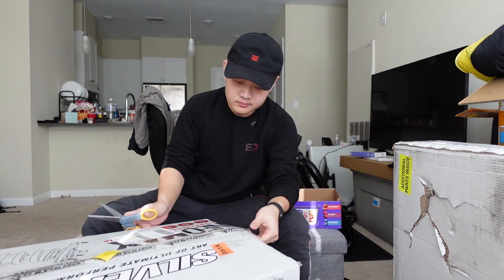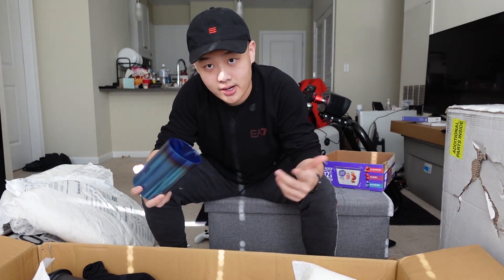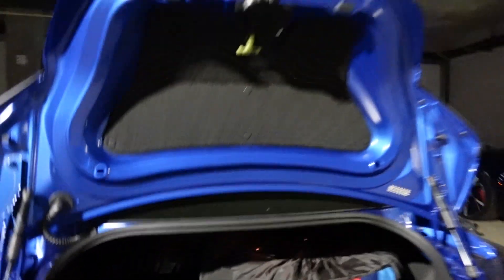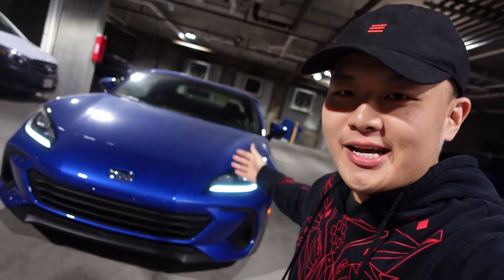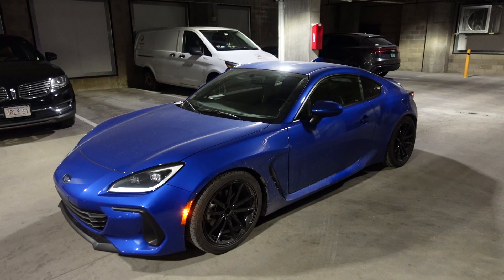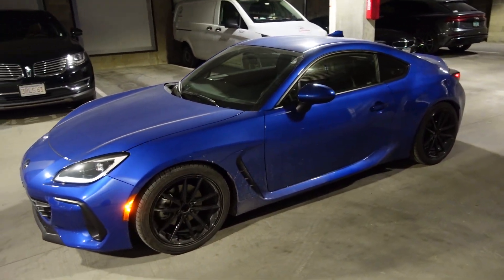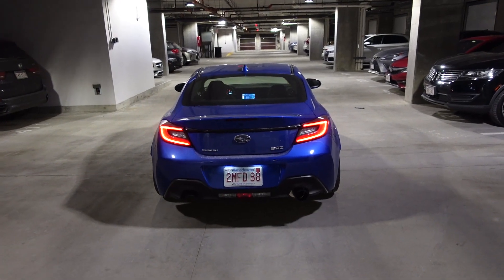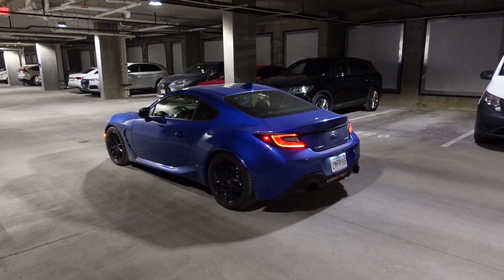These mods are the GAME-CHANGER for my 2022 Subaru BRZ | New wheels & Coilovers & Exhaust!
Here are my first mods on my 2022 BRZ, the car now have perfect stance. And this is the best sound BRZ I have ever heard. I hope you guys enjoy it.